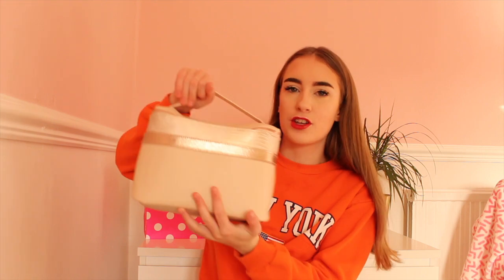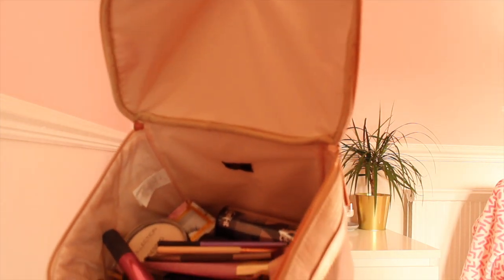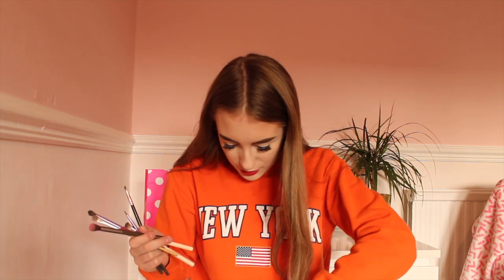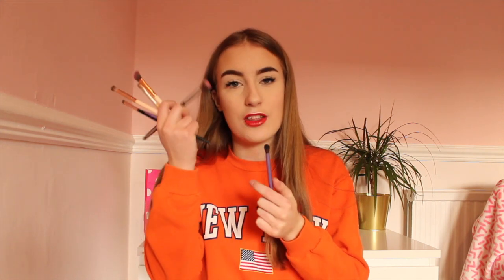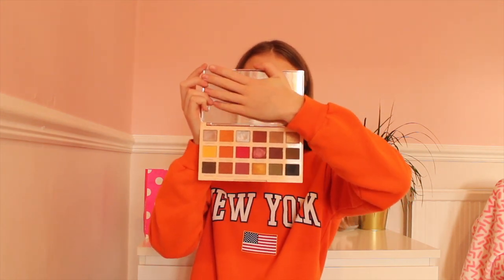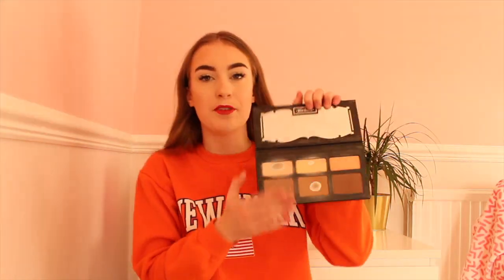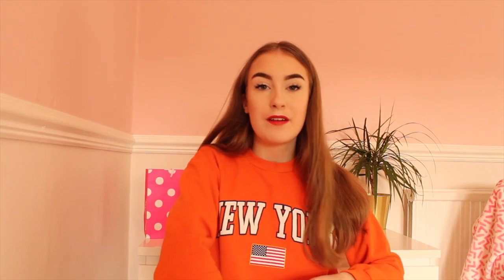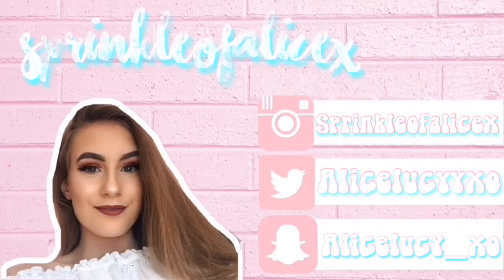Whats in my travel makeup bag